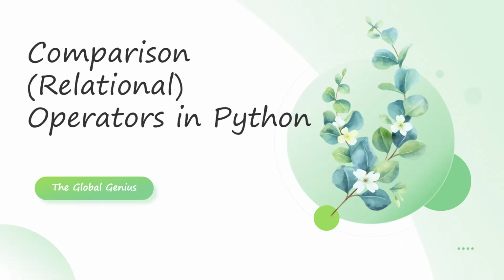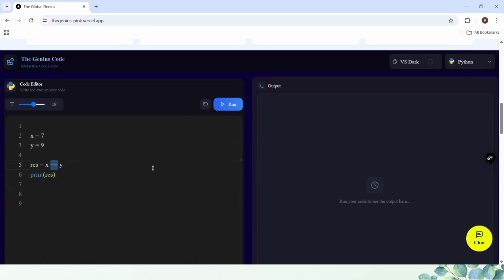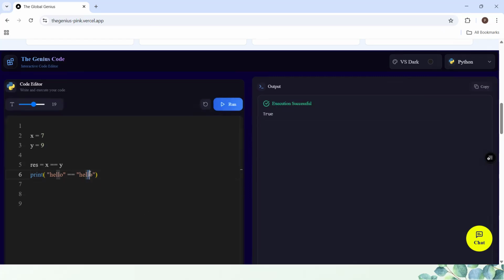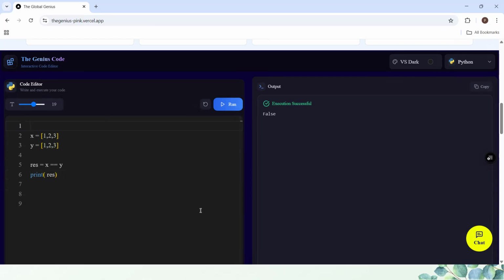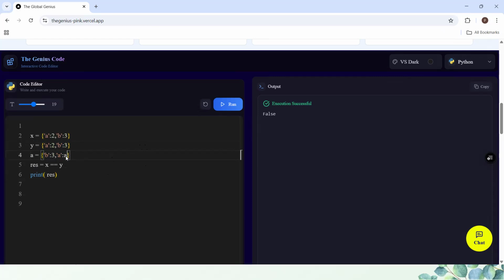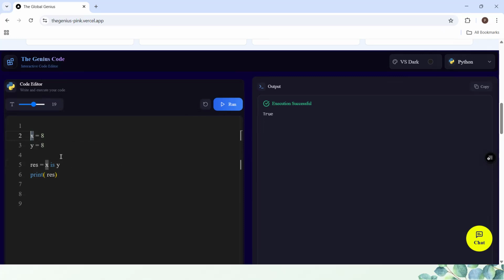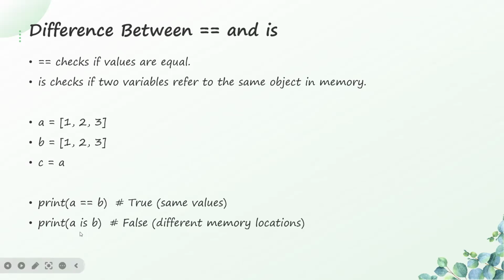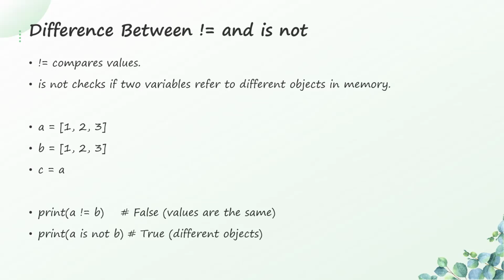== Equal To & != Not Equal To Operators